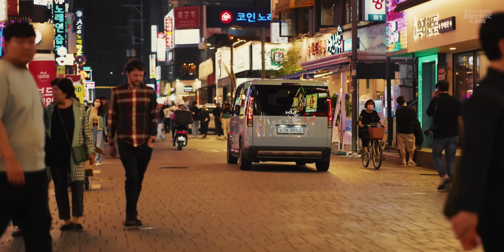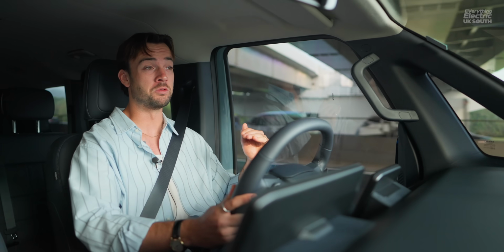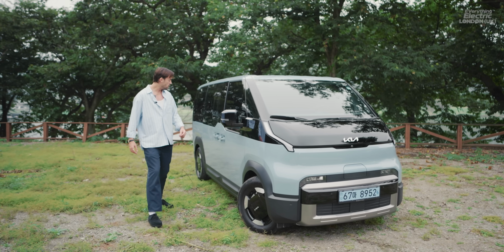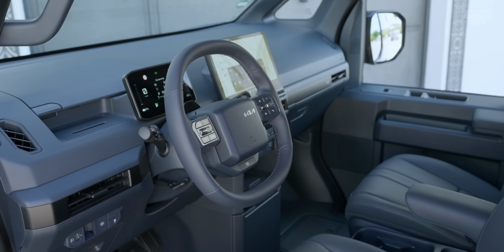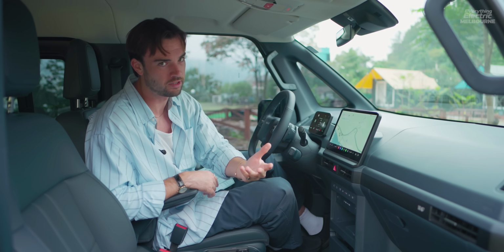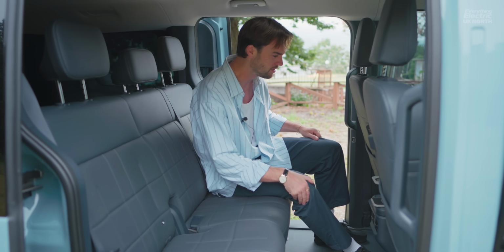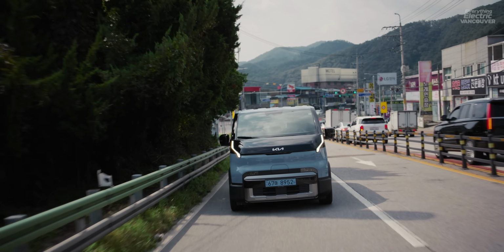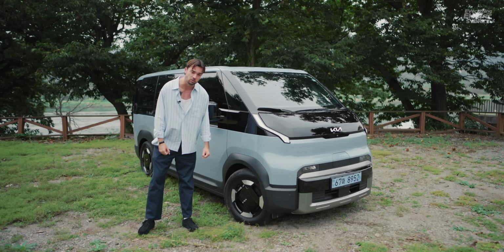Kia PV5: This CHEAP Modular Van Is A Game Changer!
*Headed to the UK?* Jack is in Korea to check out the all-new Kia PV5. With unmatched modularity, practicality, and value for money, the Kia PV5 pushes electric vans into an entirely new category.

We’ve never seen anything quite like it. See it yourself at EverythingElectric.Show in the UK this Saturday & Sunday!

Built on Kia’s flexible ‘Platform Beyond Vehicle’ (PBV) architecture, the PV5 isn’t just one van, it’s many. It can become a cargo hauler, ride-share shuttle, mobile workspace, and more, thanks to its interchangeable body modules and intelligent design. It’s built to adapt to the real-world needs of businesses and drivers.

Could this be the future of electric vans??

00:00 Kia PV5
01:30 Electric Vans
03:00 Kia Van Models
04:50 Platform
06:25 Design
07:00 Boot
07:20 Drag Coefficient
07:55 Battery, Range & V2G
09:00 Interior & Storage
11:30 Software
13:00 Test Drive
15:20 Rear Seats
16:30 Cost
17:20 Driver Assistance
18:20 Efficiency
20:30 Future of Electric Vans?

Why not come and join us at our next Everything Electric expo

Everything Electric FARNBOROUGH - Farnborough International - 11th & 12th October 2025
Everything Electric MELBOURNE  - Melbourne Showgrounds 14th, 15th & 16th November 2025
Everything Electric SYDNEY - Sydney Olympic Park 6th, 7th & 8th March 2026